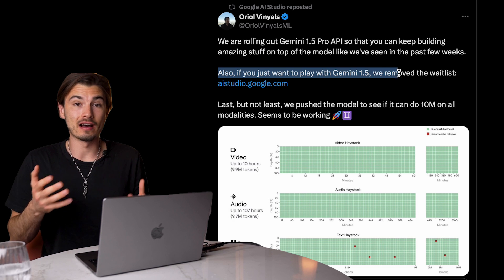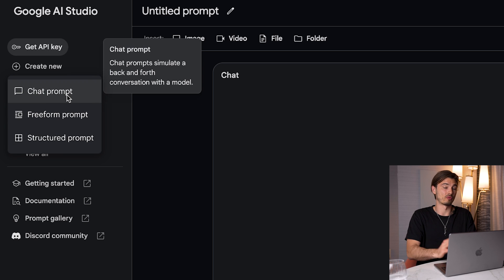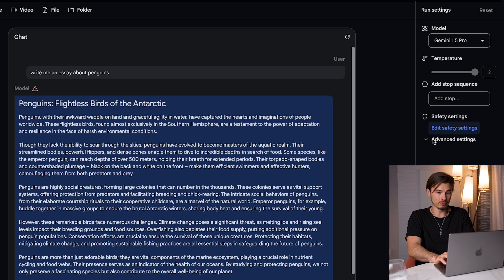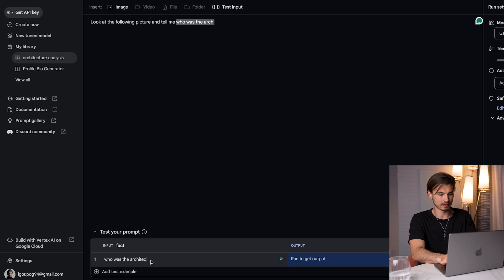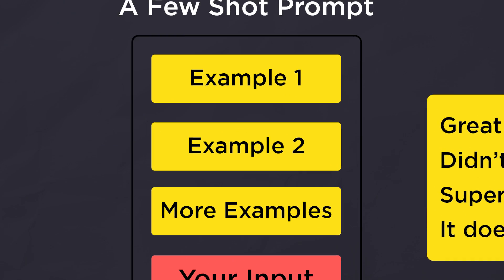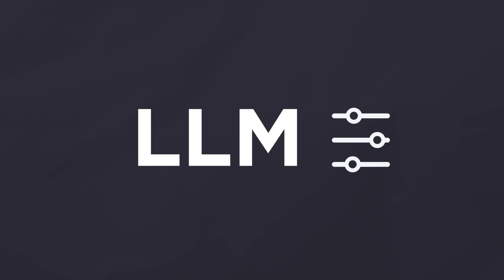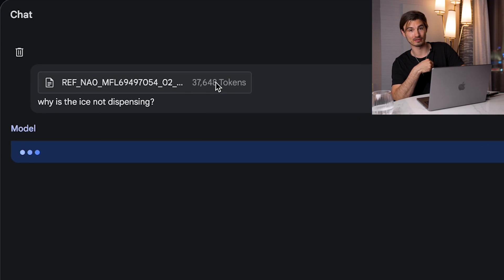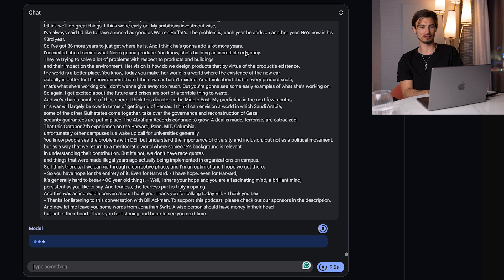The First AI That Can Analyze Video (For FREE)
Today, we explore Google's AI Studio's latest offering: Gemini 1.5, an AI with an unmatched context length of one million tokens and the exclusive ability to analyze video files.

Chapters:

00:00 Introducing Google AI Studio
00:30 Google AI Studio interface
01:58 Chat prompt
04:38 Freeform prompt
07:44 Structured prompt
10:49 Gemini 1.5 Use Cases